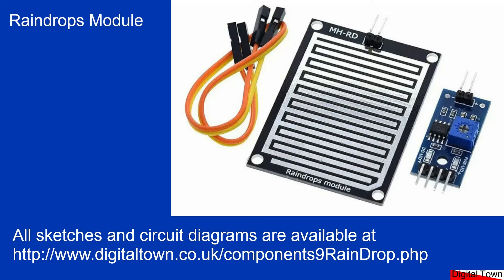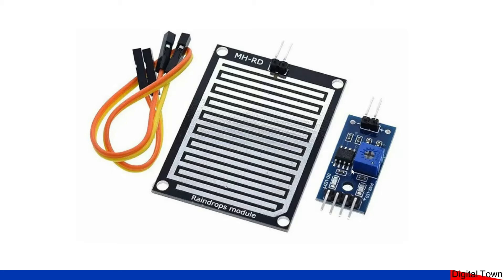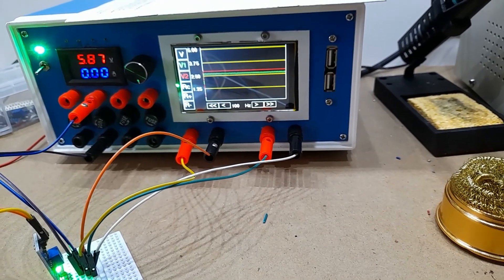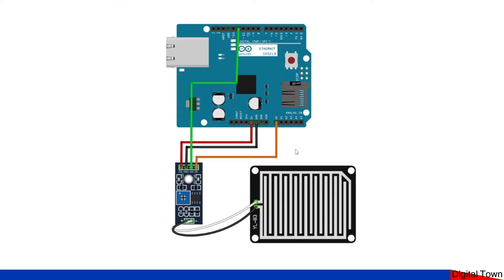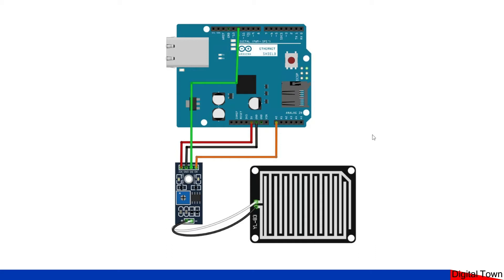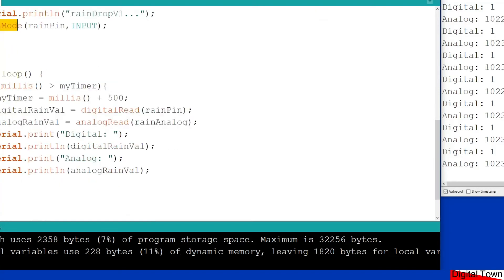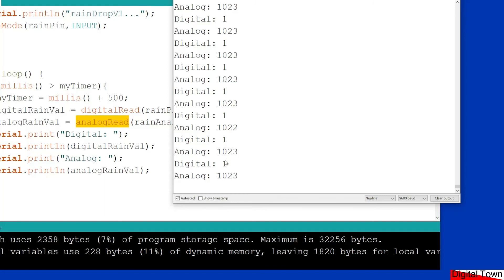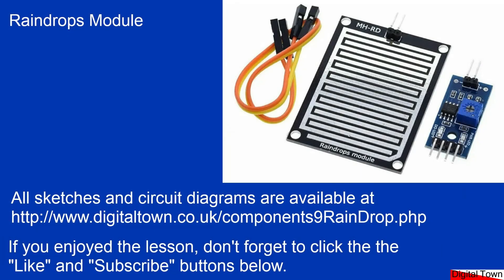Arduino C++: RainDrop Sensor Module (FC-37 or YL-83) with Arduino UNO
A quick tutorial with code example for use with a raindrop sensor module using an Arduino UNO

For circuit diagram, pinouts and code visit